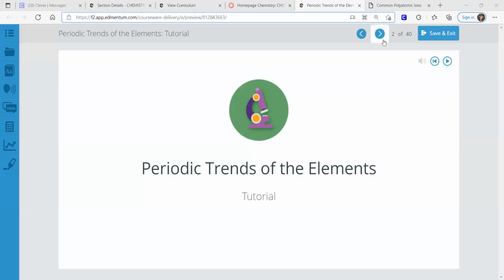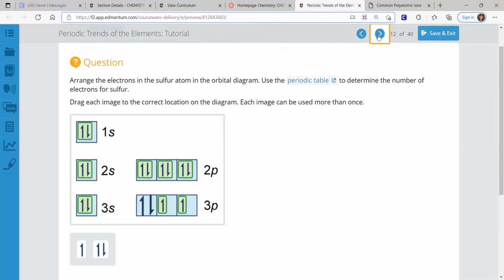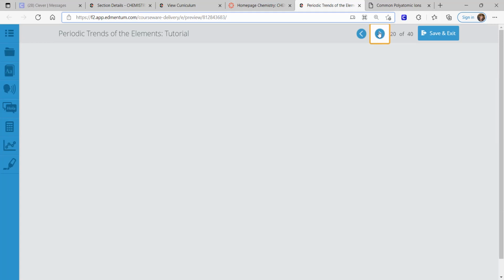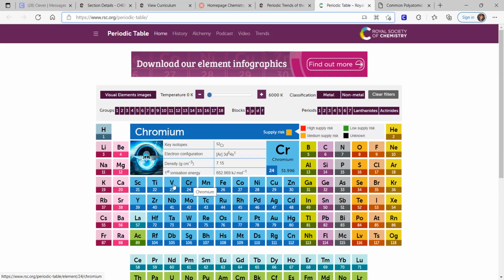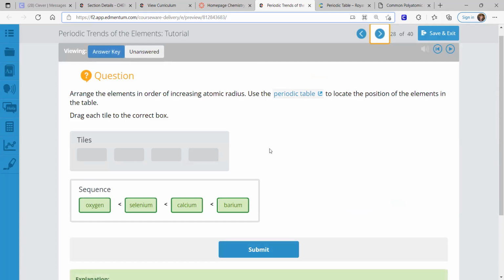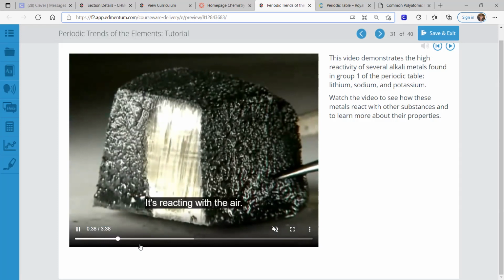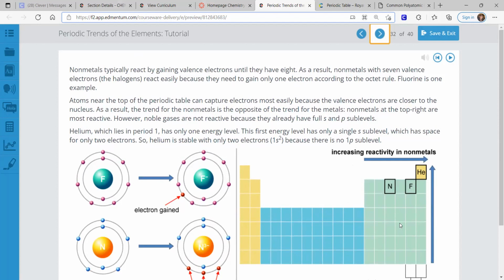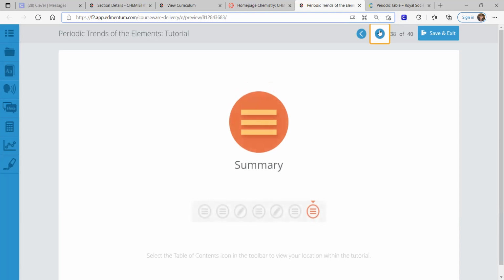Chemistry Periodic Trends of the Elements